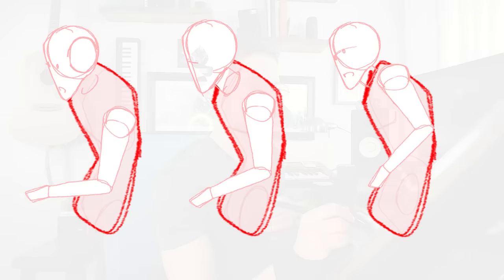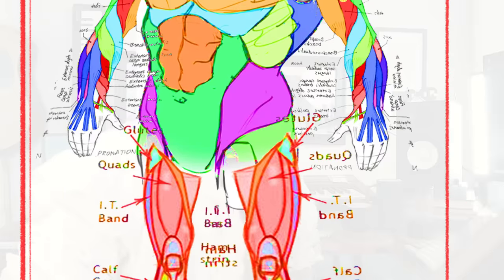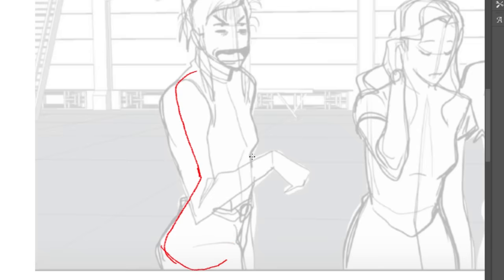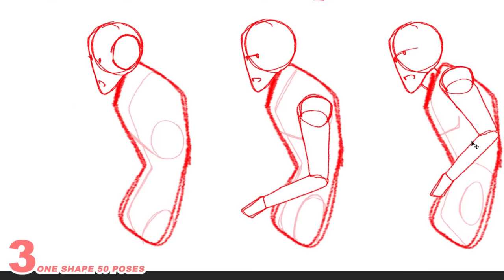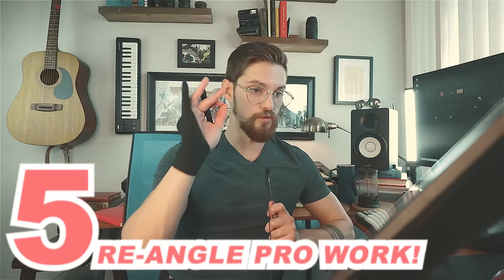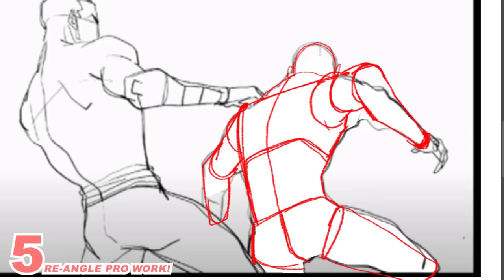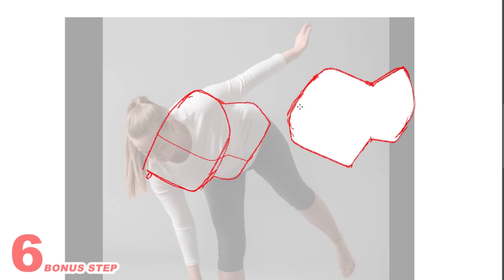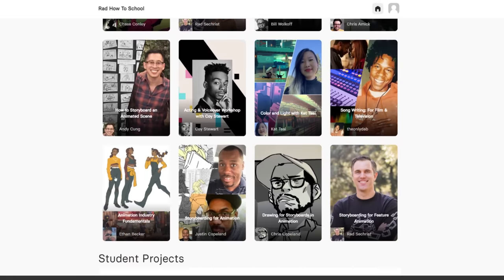Draw Gesture with O̲N̲E̲ shape: NEVER draw ArMs or LeGs- EVAR! [also never ever use bean shape]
[1 shape- 50 Poses] while working with the Avatar crew, they taught me this one simple shape that helps me draw in every angle possible

0:22 NEVER ever draw with arm or leg
1:10 step one- reference
1:46 never EVER draw bean
2:00 Find the shape
2:43 Step 3- one shape 50 poses
4:34 Step 4- secret step
4:41 Step 5- re-angle!
6:05 BONUS STEP
7:41 NEVER DO THIS
8:00 I QUIT MY JOB for you

⋗- - - EDITOR! Noah-